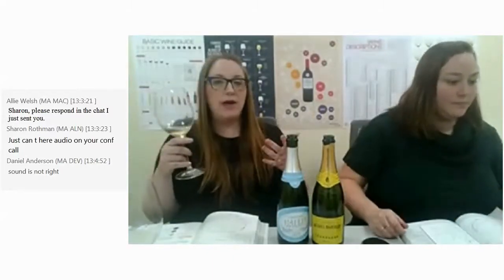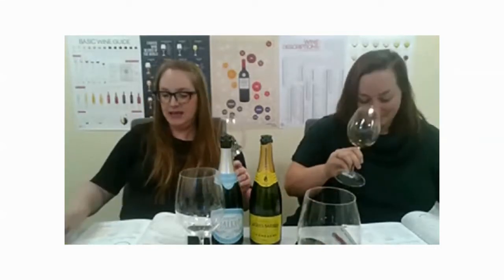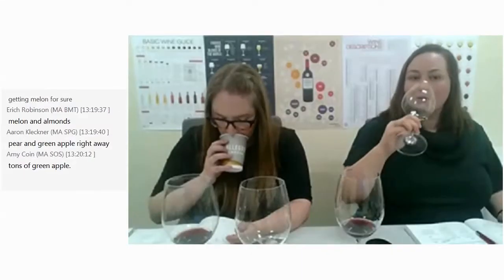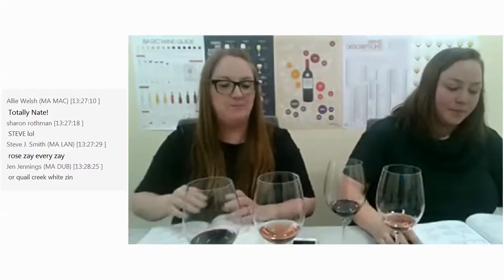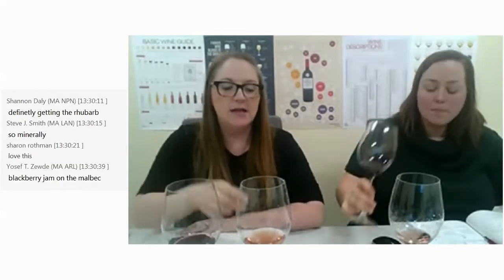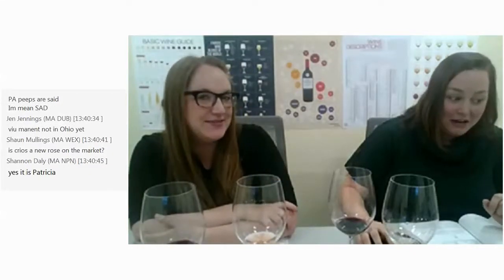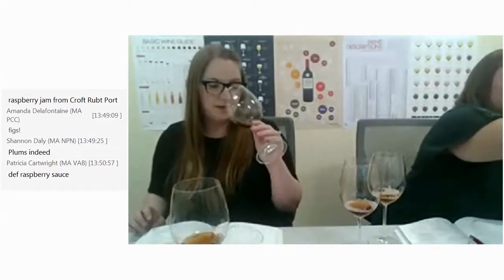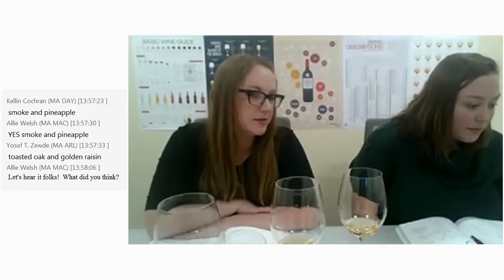Unit 2 - Sparkling Wine, Rose & Dessert Wine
Dana and Allison cover the basics of sparkling wine, rose' and dessert wine.